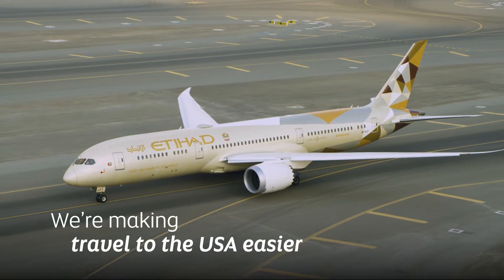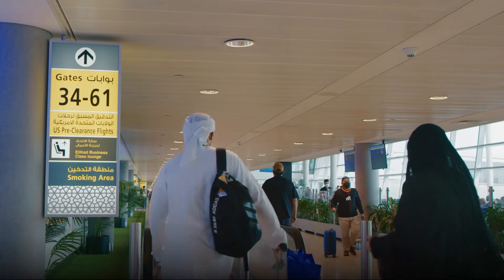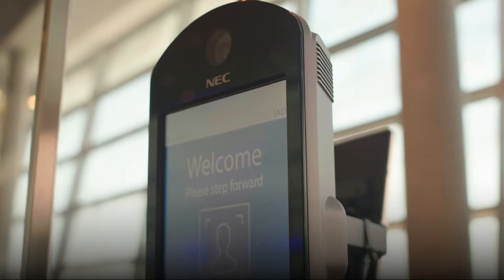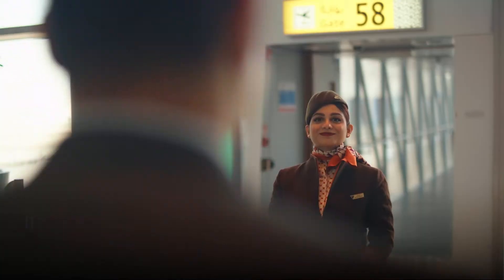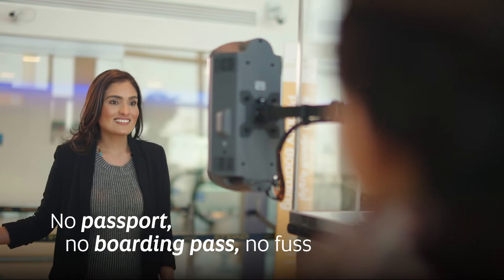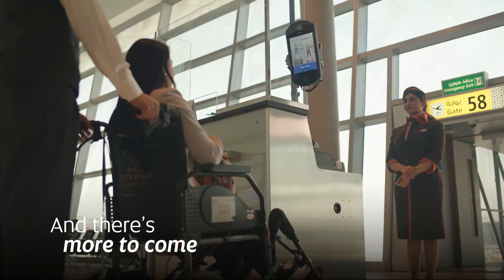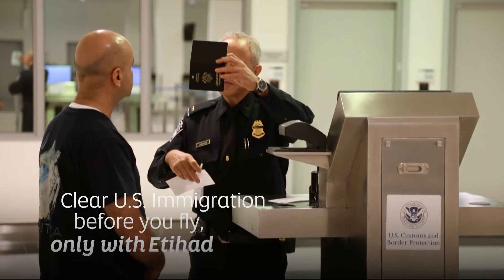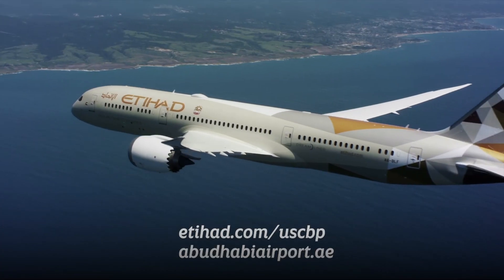Biometric Technology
AUH launches phase 1 of Smart Travel biometric technology that will transform the way we travel forever!